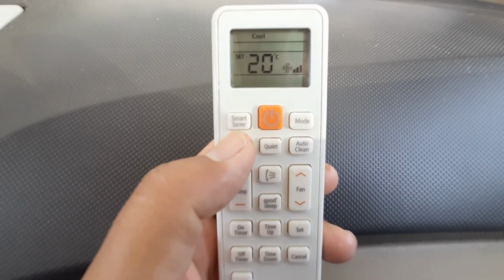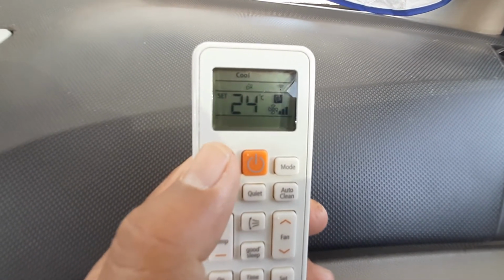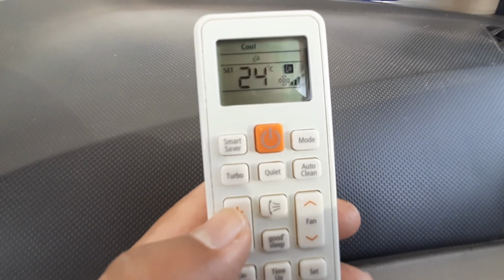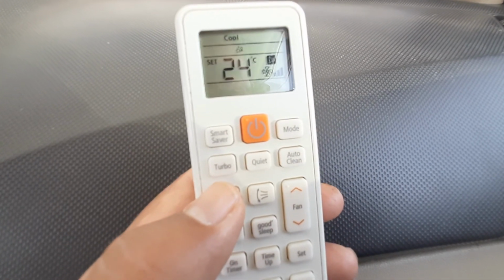Save Electric Power by Using Smart Saver Option of Your Split Air Conditioner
Smart saver option is used in only cold mode